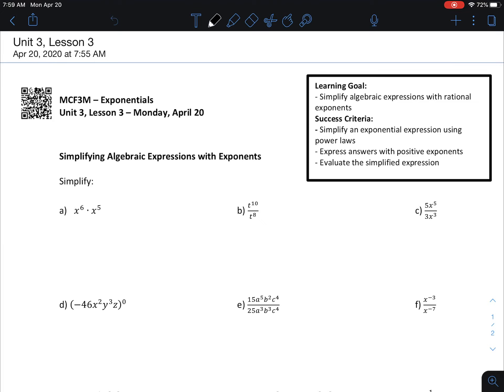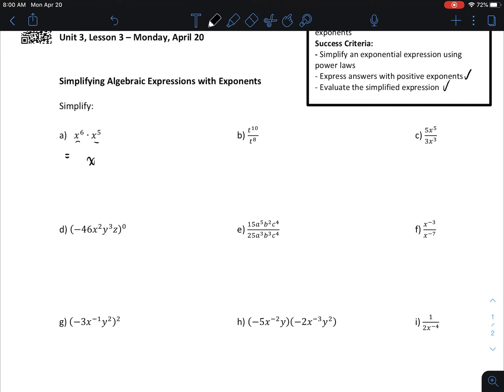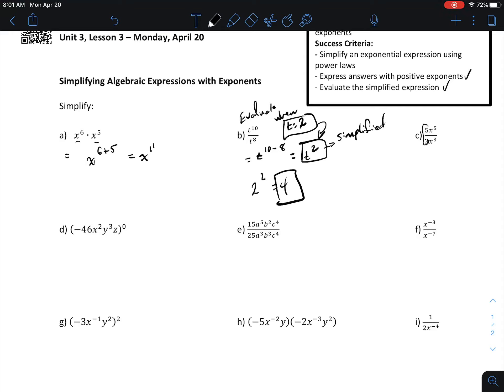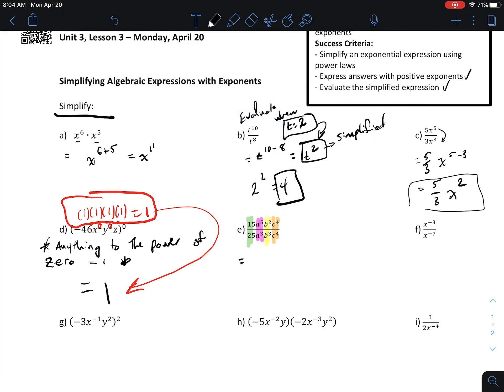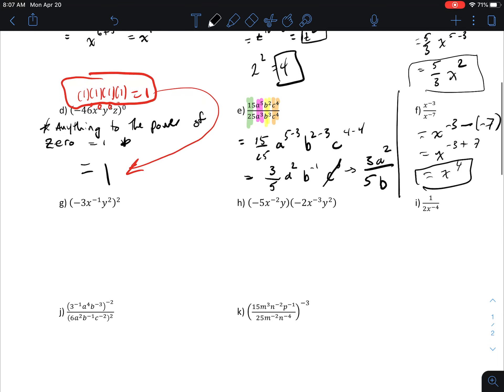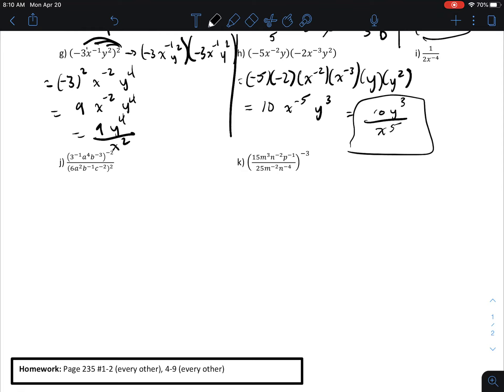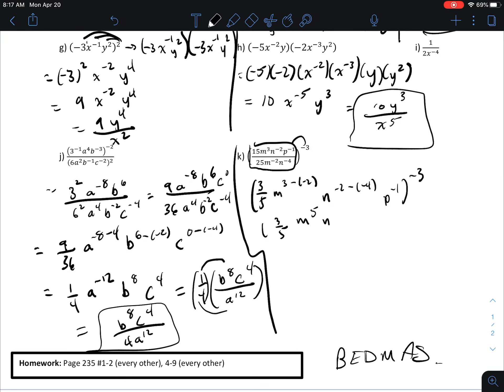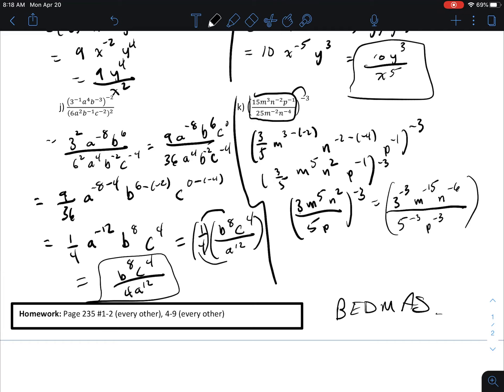Unit 3 Lesson 3 - More Complicated Power Laws